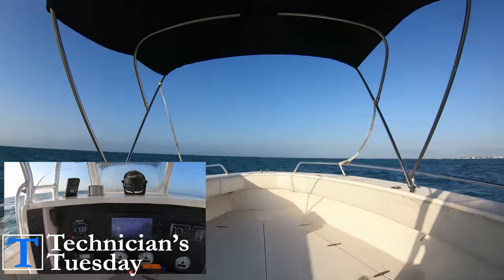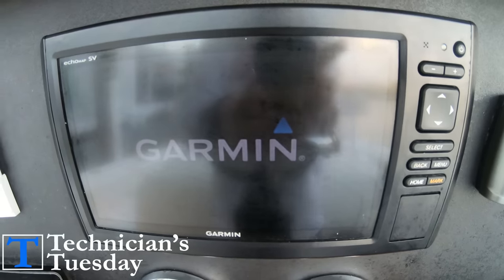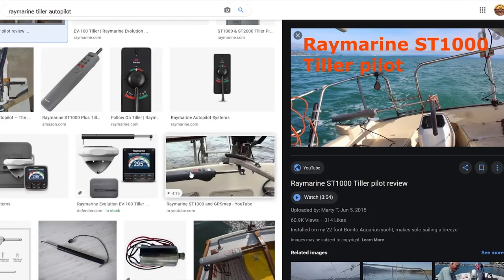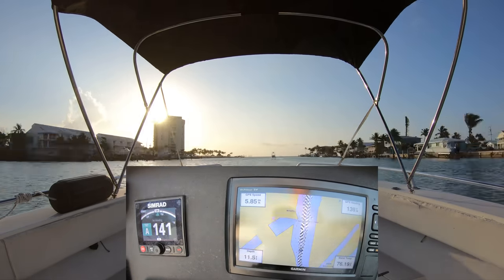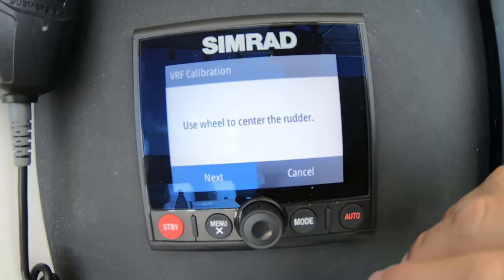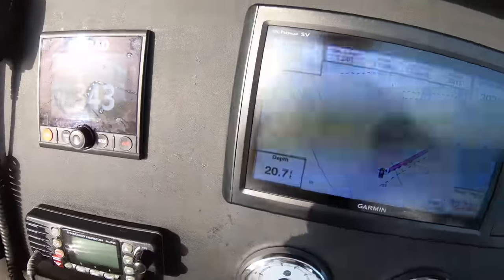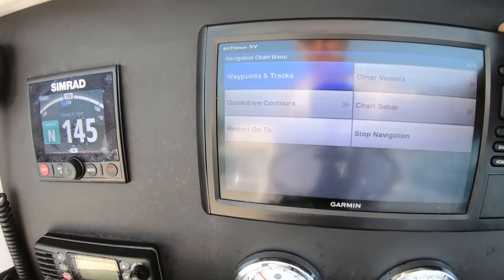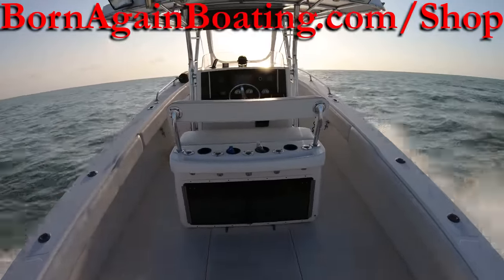Boat AUTOPILOT Worth It?